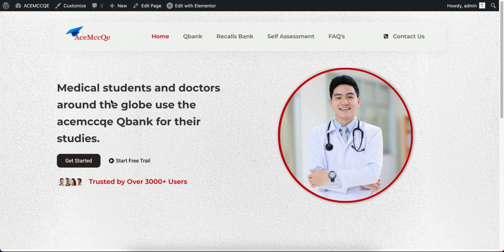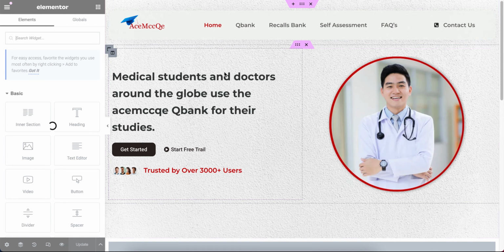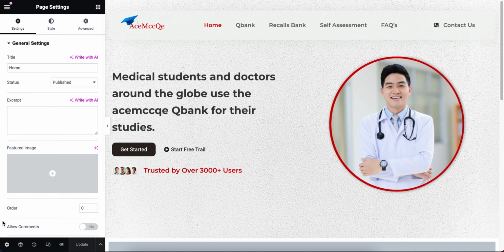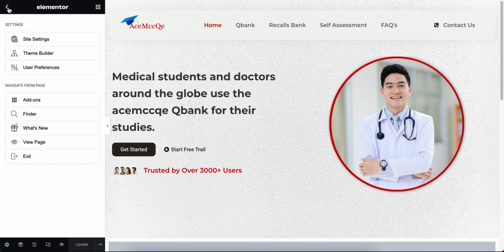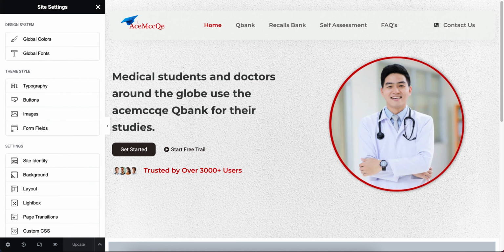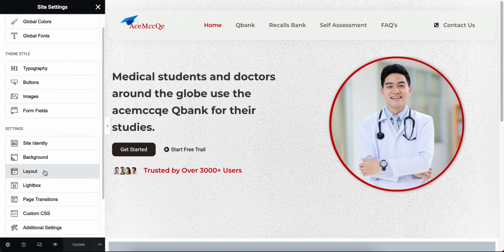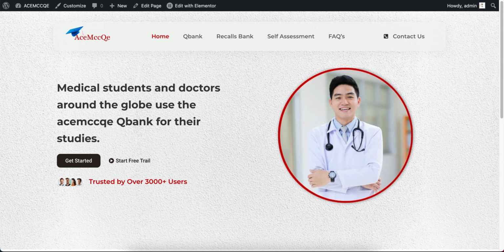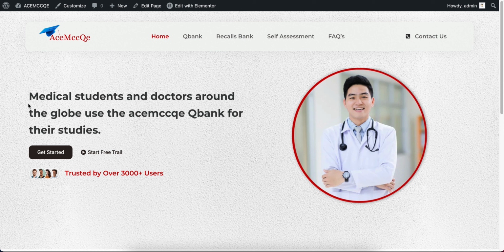Elementor Secrets: Optimizing Page Layout for Maximum Impact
Learn how to change the page layout of your website using Elementor like a pro! In this comprehensive tutorial, we dive deep into Elementor's powerful features, guiding you through the process step by step. Whether you're a beginner or an experienced user, these tips will help you create stunning layouts for your website. Watch now and take your website design to the next level!
Elementor, Page Layout, Website Design
Website Development, Web Design Tips
WordPress, Website Building
Graphic Design, Online Business
Digital Marketing, SEO Optimization
Web Development Tools, Web Design Tricks
Website Enhancement, Design Tutorial
Layout Customization, Web Page Optimization
Visual Editing, Elementor Plugins
Creative Website Solutions, DIY Design
Website Makeover, Design Trends
User Experience, Responsive Design
Elementor Pro, Website Customization
Design Inspiration, Website Revamp
Elementor Tutorial, Layout Techniques
Page Builder, Design Elements
Customizable Templates, Design Mastery
Elementor Widgets, Drag and Drop Design
Website Aesthetics, Design Principles
Elementor Features, Design Strategies
Web Design Trends, Layout Ideas
Website Personalization, Design Tools
Elementor Design Hacks, Layout Secrets
Web Development Trends, Design Innovations
Elementor Mastery, Layout Perfection
Website Optimization, Design Framework
Elementor Essentials, Design Skills
Web Design Resources, Layout Guide
Design Efficiency, Website Functionality
Elementor Magic, Layout Wizardry
Website Transformation, Design Evolution
Design Elements, Web Design Solutions
Elementor Techniques, Layout Optimization
Website Upgrade, Design Tactics
Advanced Design Tips, Elementor Techniques